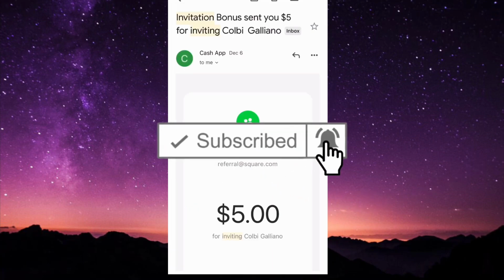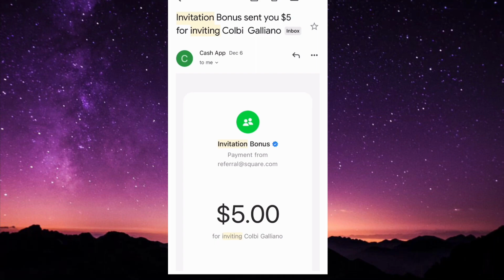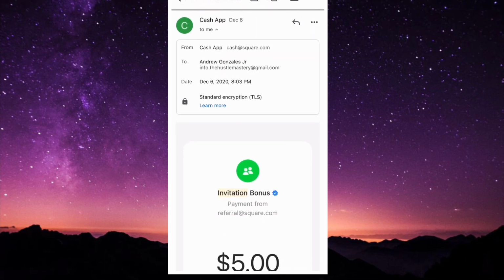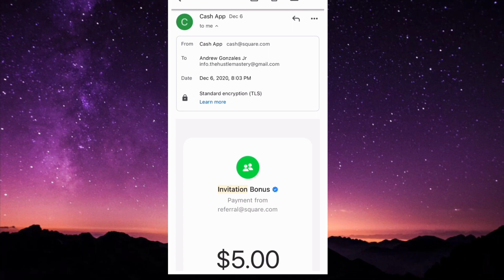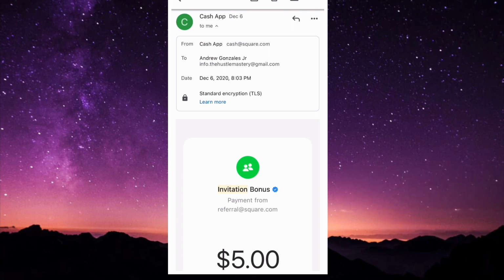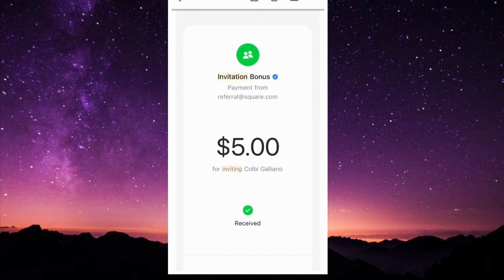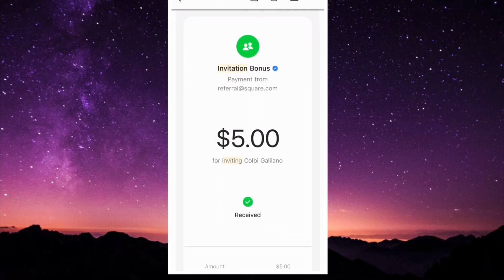How to make Cashapp Money for free ($5 Proof)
Hi everyone, in today’s video I’ll show you how to make cashapp money for free. Earn $5 bonus by inviting your friends and family.

🎉Try it using my code and you’ll get $5. Cashapp $5 code: XCBKHJV